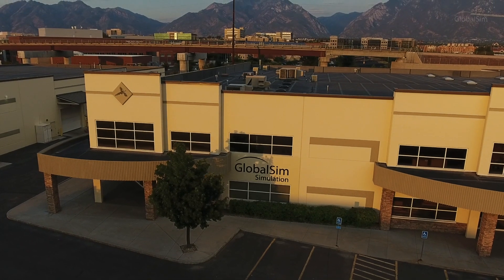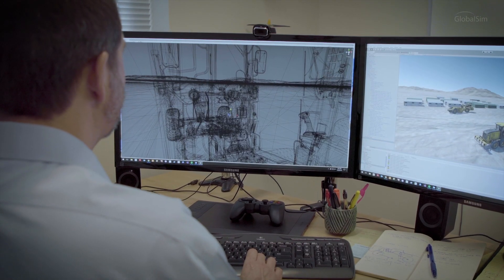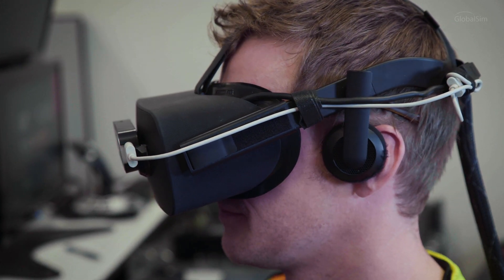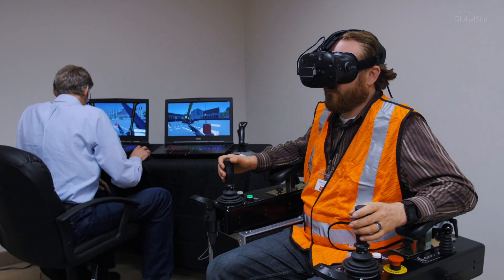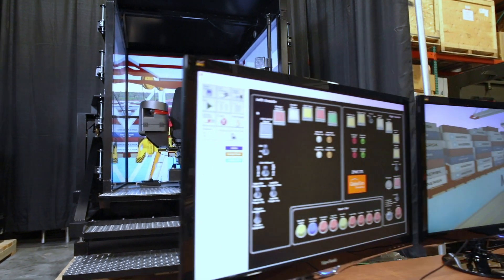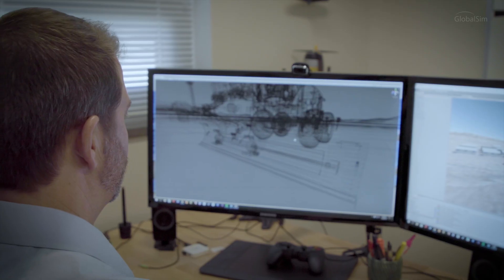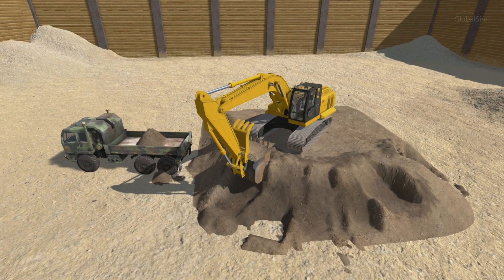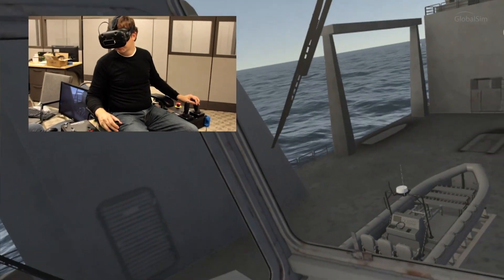GlobalSim Realistic Heavy Equipment - 2019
GlobalSim offers a wide array of construction simulators for organizations looking to train equipment operators.  Construction trainers use our simulators to supplement on-equipment training.

Utilizing our simulators systems, trainees can practice and learn how to operate construction cranes and heavy equipment without wasting fuel, risking safety, or putting unnecessary wear-and-tear on expensive machinery.  All of our construction and heavy equipment models are designed to be used with a Virtual Reality (VR) headset, but can also operate without VR on traditional HD displays.

Our software models and scenarios are designed to familiarize operators on basic operations. Our software team consults with product experts and equipment operators to develop accurate simulator models. Many have use our systems as they practice for exams and certification on real construction equipment.

00:19​​ Examples of Crane Models
00:29​​ Heavy Equipment Models
01:00​​ Art Director Background
01:42​​ Hybrid Simulator
02:55​​ Physics Graphics